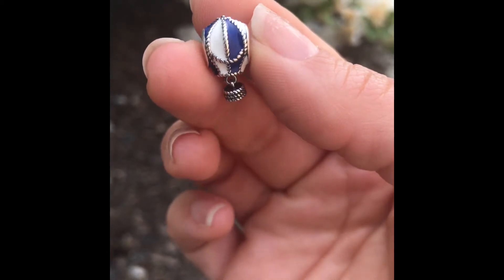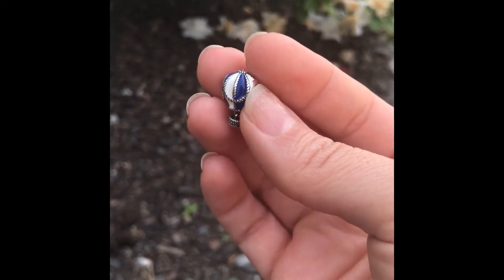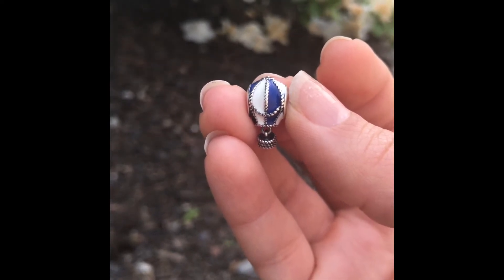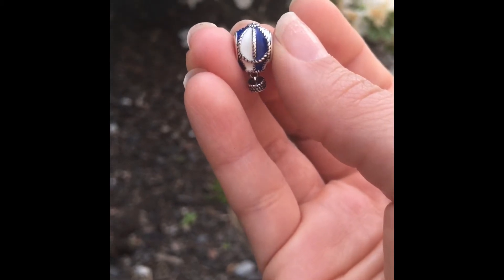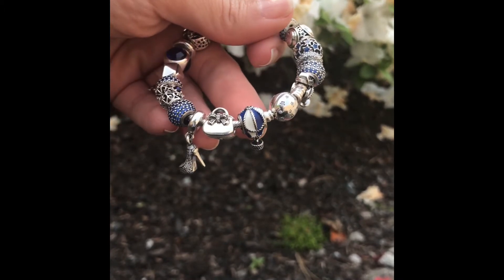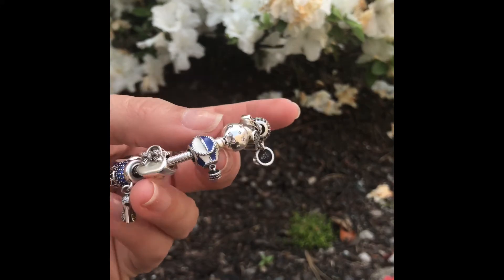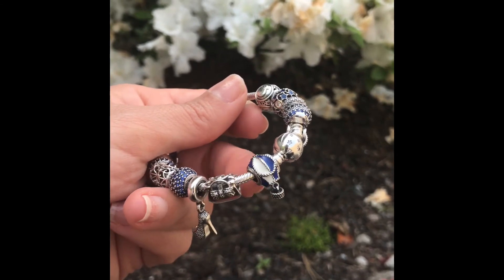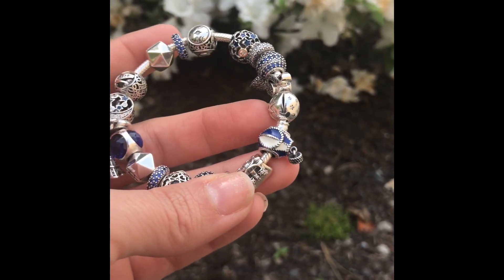Pandora "Up & Away" Charm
My review and styling with the cute and adorable hot air balloon charm from Pandora